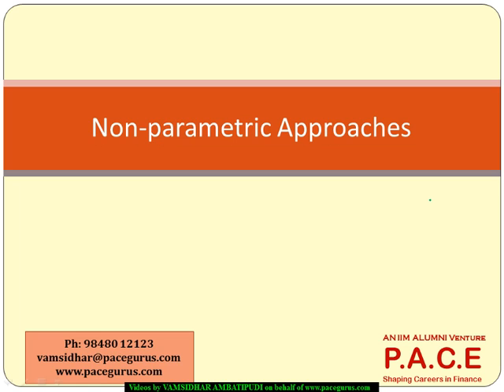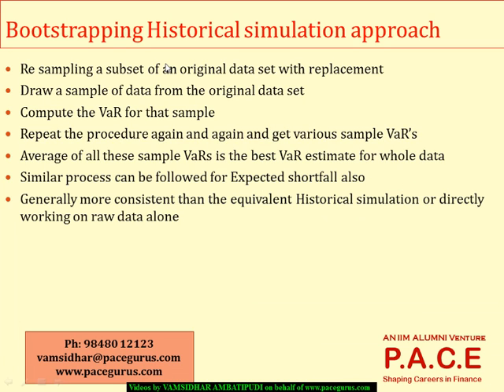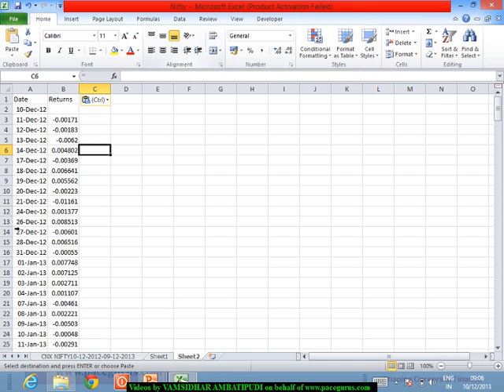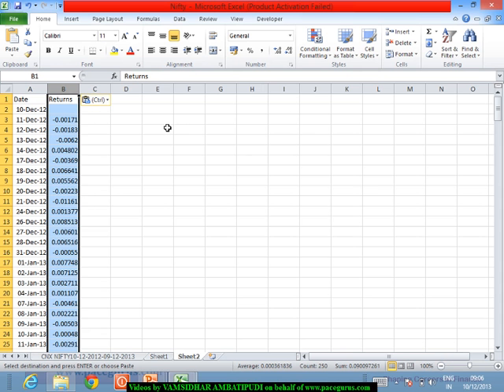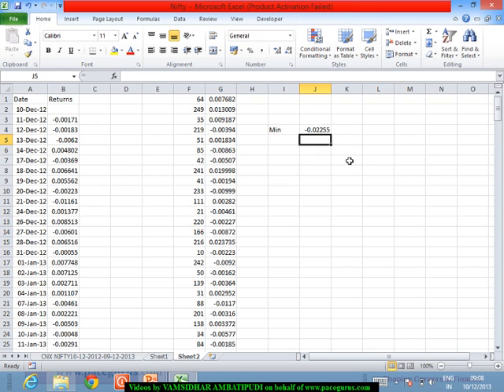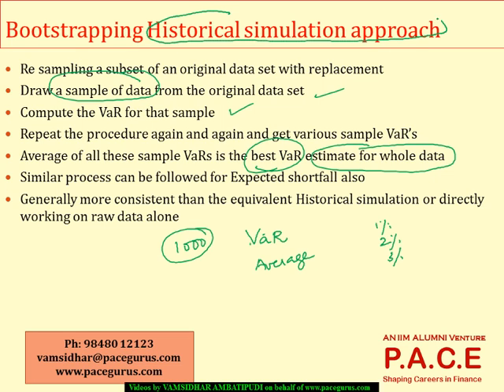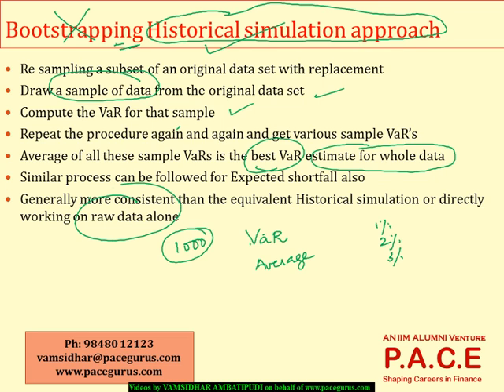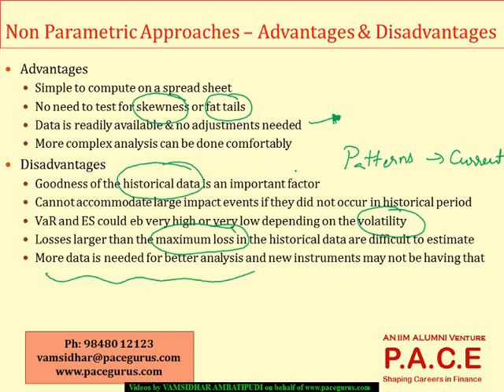Non Parametric Approaches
Training on Non Parametric Approaches by Vamsidhar Ambatipudi